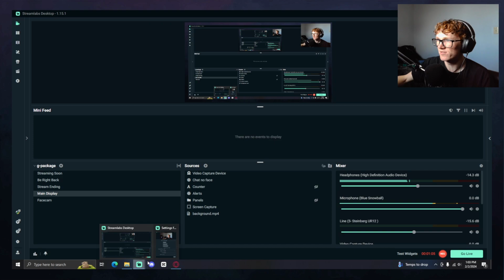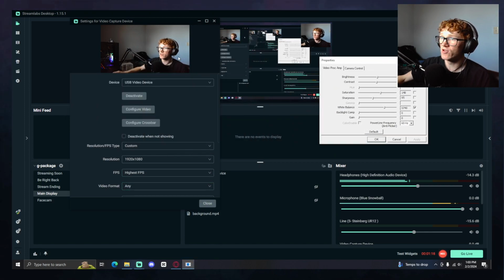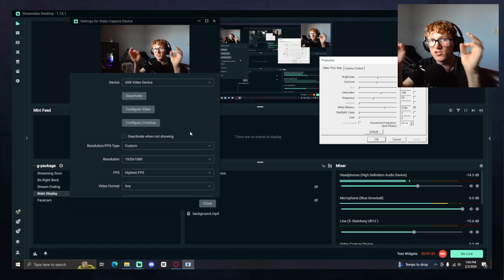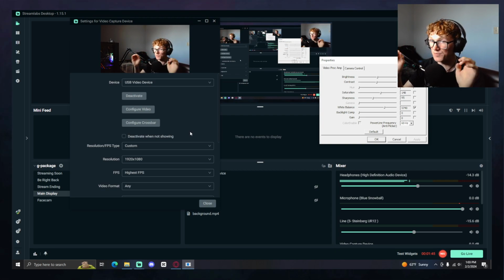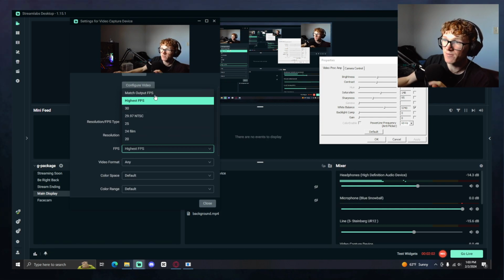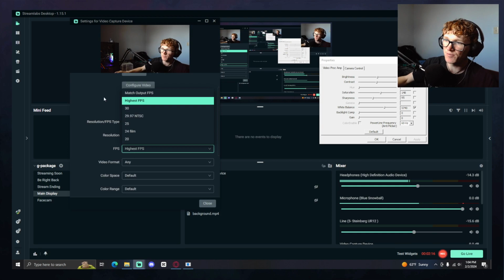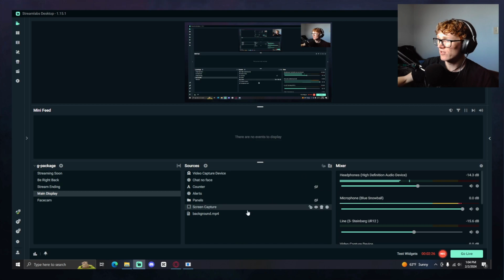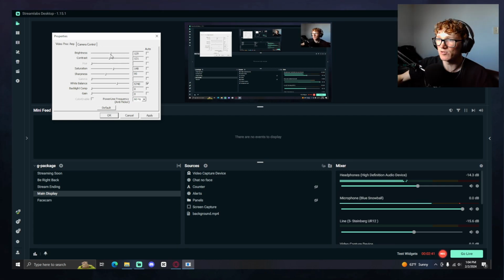Best Razer Kiyo Settings for Streamlabs Desktop (IMO)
I'm not a professional tutorial master, please don't @ me...

Vods Channel: Youtube.com/@spiritonicstreamvods9305